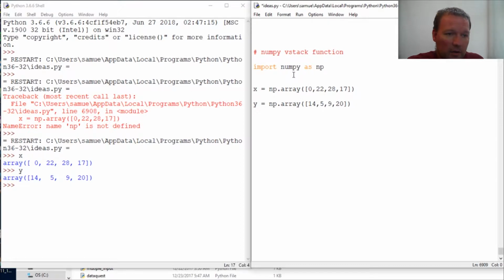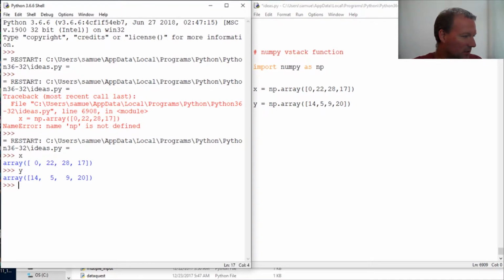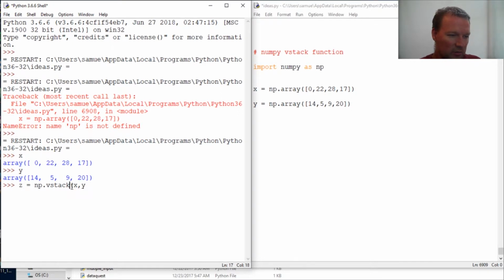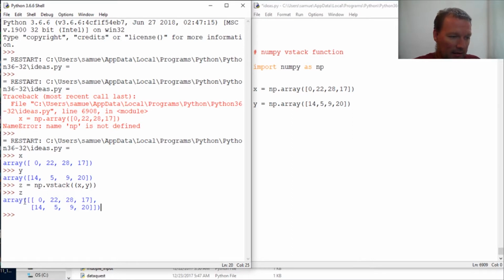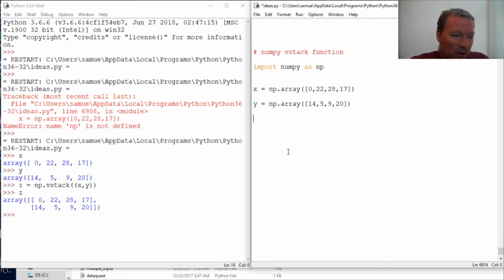Python Basics Tutorial Numpy Vstack Function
Learn how to use the vstack function from numpy for python programming